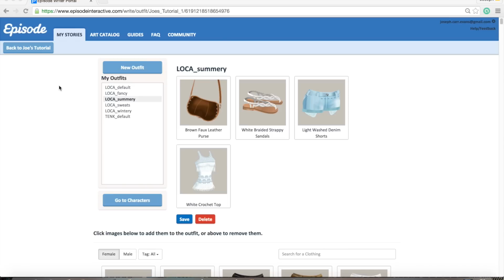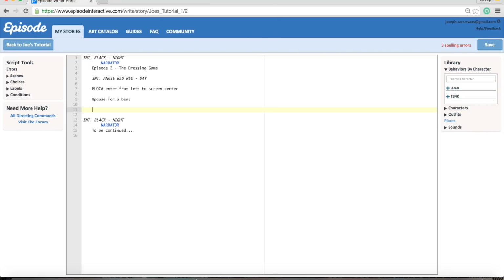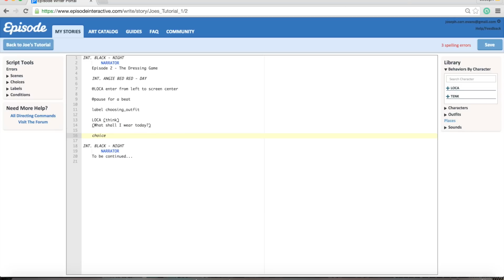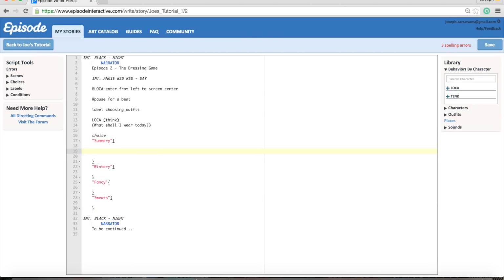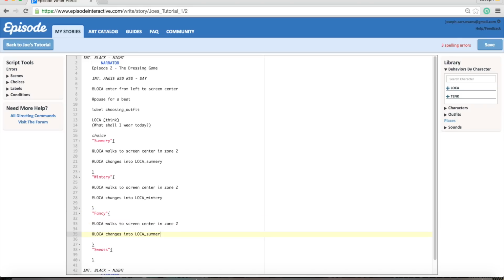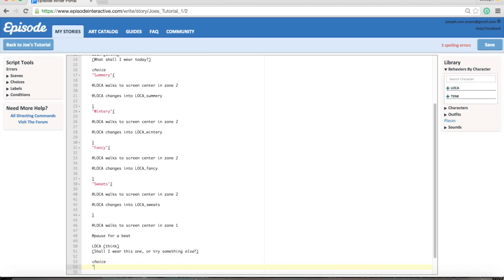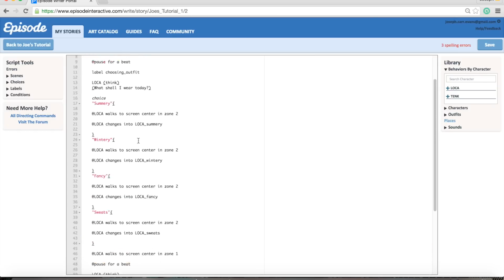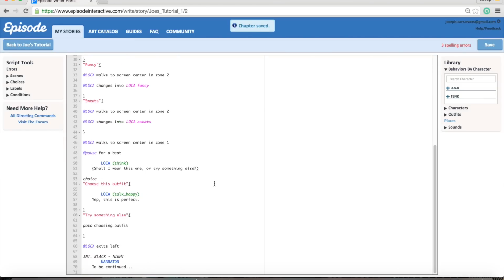Episode Interactive Tutorial 3 - MAKE A DRESSING GAME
How to make a dressing game in Episode!